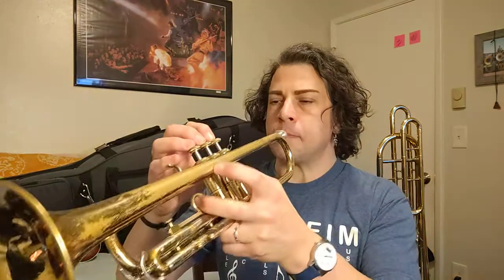B-I-N-G-O for Trumpet - Blue Belt Song Demonstration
Nathaniel Oxford performs the blue karate belt song on trumpet: BINGO. If you're following the Band and Orchestra Karate program, the handout can be found